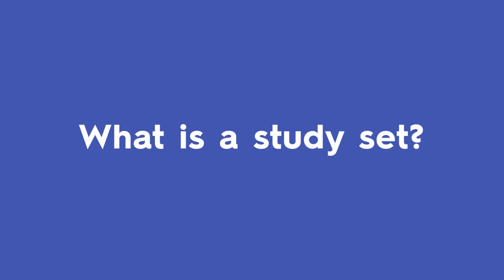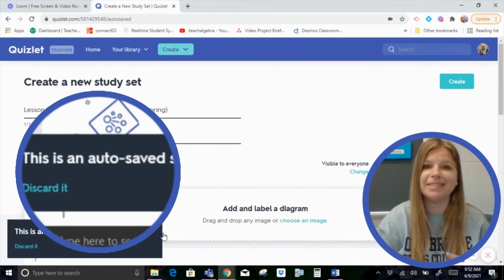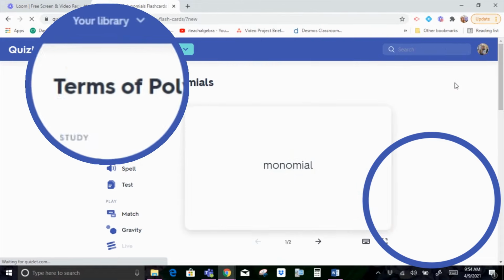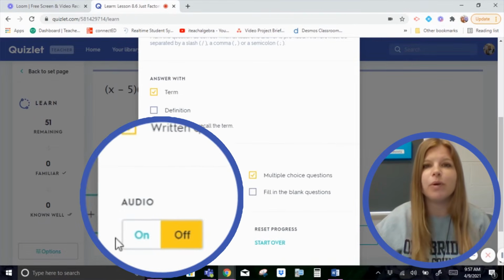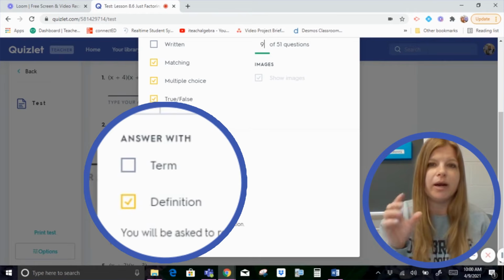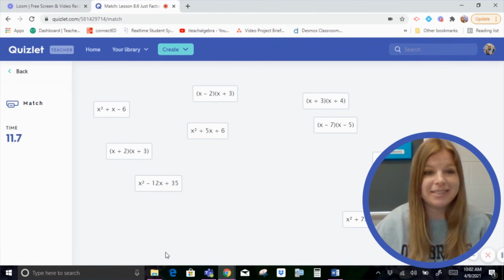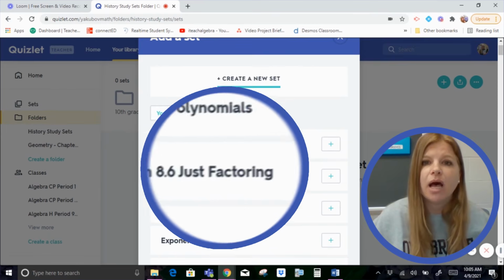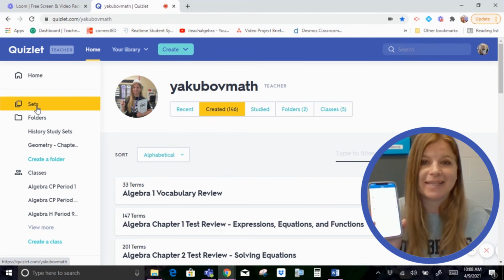How to use Quizlet - Official tutorial for new users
A beginner's guide to using Quizlet for students and teachers. This tutorial will show you how to get started.

Quizlet is a compact, easy-to-use way to practice material you need to learn. Using Quizlet's features can help you take your academics to new heights. But for new Quizlet users, it can be easy to become overwhelmed with all the new study tools at your disposal.

We don’t want that, so we’ve written this guide covering the ins and outs of the free version of Quizlet.

Before you begin studying
The first thing new Quizlet users should do is gather the content they need to learn. On Quizlet, you can use this information to create study sets, which are essentially a bunch of terms and definitions. Think digital flashcards.

There are two ways to get study sets on Quizlet:

Make one yourself.
Find a set someone else has made.
Most of the information in a biology class, for example, doesn’t change from year to year. So using someone else’s study set is a great way to save time, and Quizlet has some robust sets available from past students and teachers. If your material is more specific, however, then making your own may be the best choice.

How to make a study set
To make a study set, click “Home” on the Quizlet site, and then the “Create” tab in the top left corner of the screen. Select “Study set” from the drop-down menu and follow the prompts. You can type in your terms and definitions, or import your content.

All Quizlet users can make text flashcards and add images from Quizlet’s free image library. However, Quizlet Plus users can also make diagram study sets, which have interactive images that display information when you click different points on them. These study sets are great for studying geography or anatomy, among other things. (Want to see some examples?

Types of study modes
Once you have a study set, you’re ready to start learning. On Quizlet, there are seven different study modes to choose from: Flashcards, Learn, Write, Spell, Test, Match and Gravity.

Each of these study modes presents the material in different ways. Try out a few (or all of them!) to see which ones work best for you. Here are the four most popular:

Flashcards
Flashcards are the classic study method on Quizlet and are great for basic or quick material review sessions. Users can zoom in on images, and click the card to see the associated term or definition.

You can also click “Play” and Quizlet will slowly run through the study set, switching between term and definition at a leisurely pace. To mix things up, you can easily shuffle the terms in the study set, or turn on audio and listen to the information. And if there are terms that need more review, Quizlet allows you to star them so that you remember to return to them later.

Learn
Learn mode creates an adaptive study plan that guides students from basic review to mastery. To complete a Learn session, a user must correctly answer every term in a set twice.

Learn presents the information in various ways, including multiple-choice and fill-in-the-blank options. When you answer correctly, Learn moves that card to the “familiar” column. Otherwise, it stays in the “remaining” column.

Throughout the session, Learn will repeat the cards. When you get a card right twice, it will be moved to the “known well” column, and won’t be presented again.

This study mode harnesses progress checkpoints, spaced repetition and machine learning to help you master the material you need to know.

Test
Test mode is a great way to simulate an exam or quiz. This mode offers fill-in-the-blank, multiple-choice, matching and true/false questions to help you prepare for your exam.

As with a real test, you don’t get to see your results in real time. You must complete the entire test before seeing your score. You can also choose specific questions from your set to better simulate your test day.

A new version of the test will be created from your study set each time, ensuring you get maximum exposure to all the material. Using Test after Learn or Flashcards is a great way to quiz yourself and see your progress.

Match
Finally, Match falls under the “Play” category. In this mode, a mix of terms and definitions will appear on screen and your job is to match the pairs as quickly as possible.

A timer will be running and you can check your score on the leaderboard. This is a great feature for those who love a little competition.

Curious about our other three study modes? Learn more about Write, Spell and Gravity here.

Boost your studying with Quizlet today
Studying can be challenging, but Quizlet is designed to help you sort your content and start learning or reviewing more effectively. We hope this guide helped you better understand some of Quizlet's features.

Happy studying!